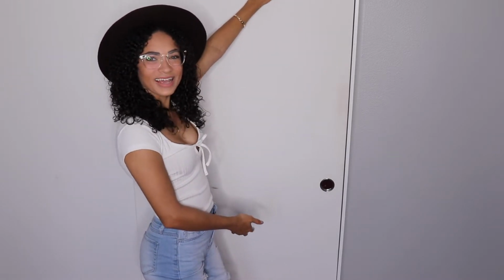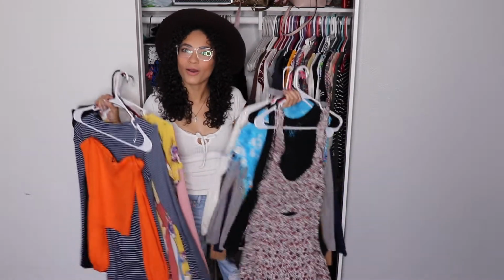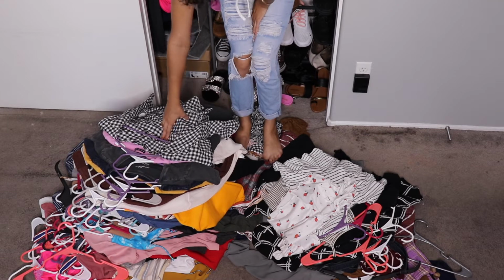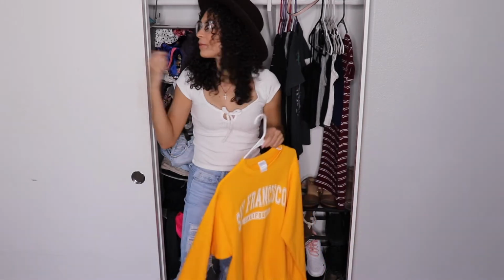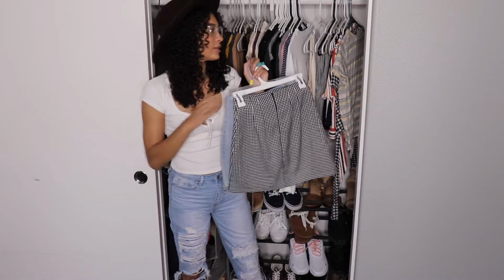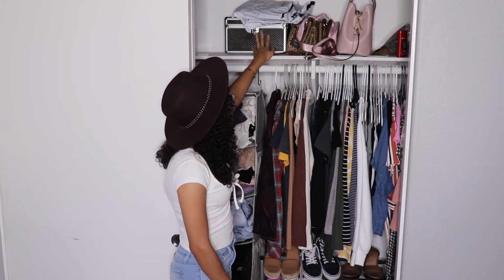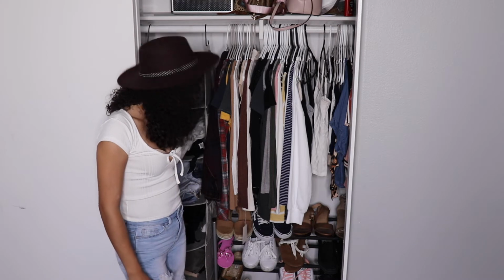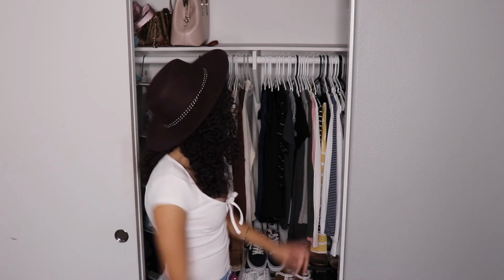cleaning/organizing my closet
so Im cleaning out my closet its very messy but thats why im cleaning it lol :p but I hope you guys enjoyed!!